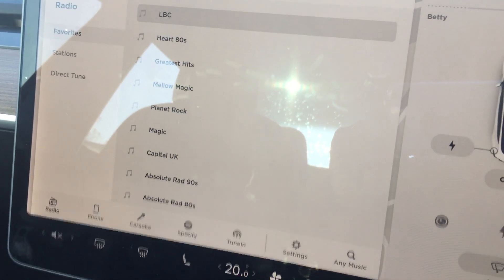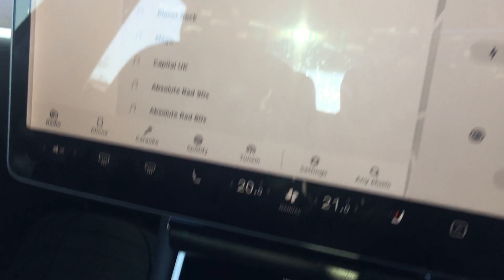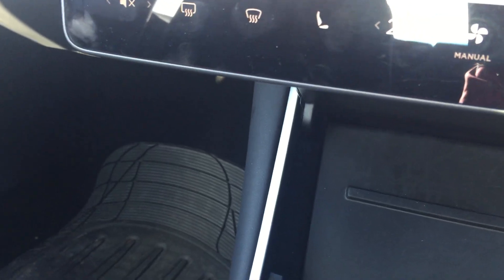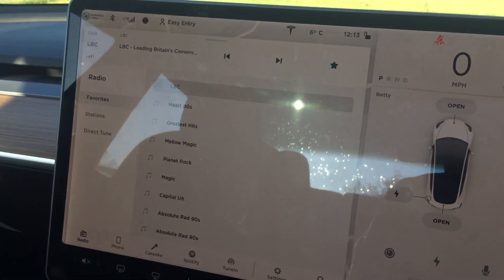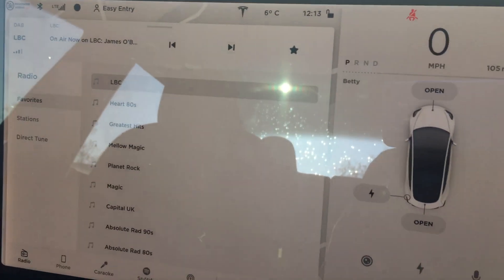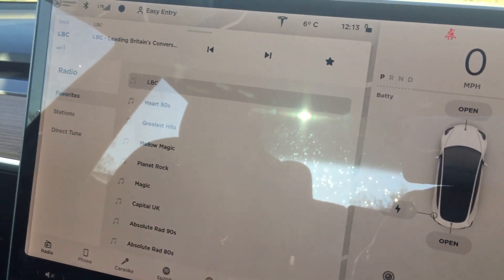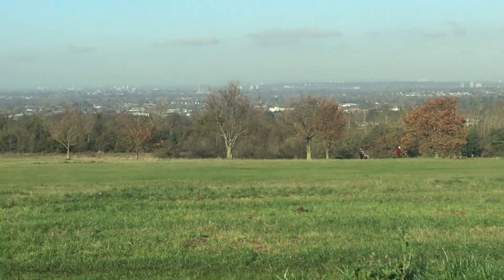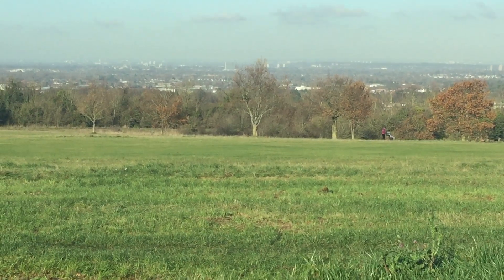Tesla Model 3 Connect iphone with lightening cable neat and tidy 90 degree cable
connect you iphone to your tesla model 3 with 90 degree lightening cable ..tidy